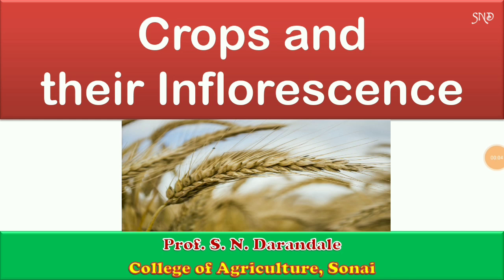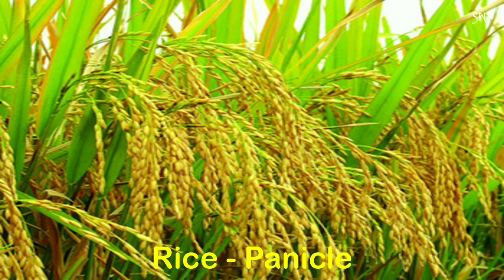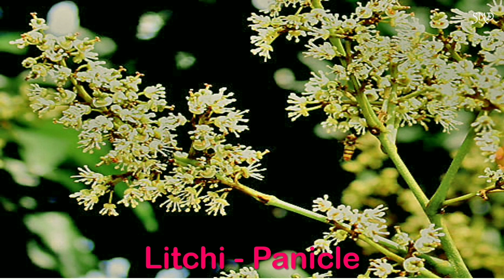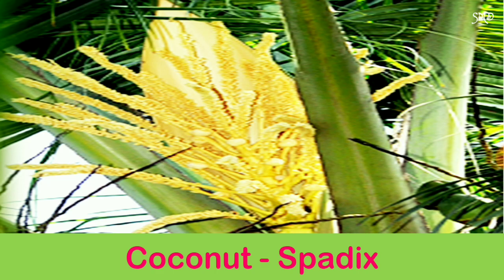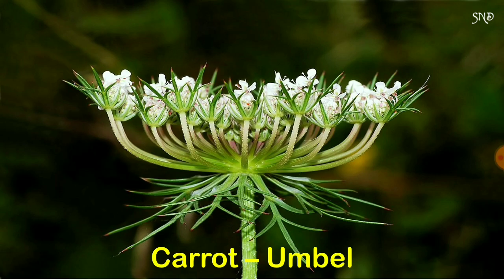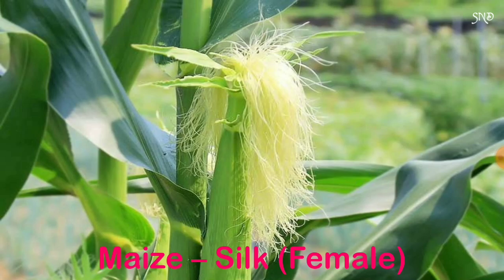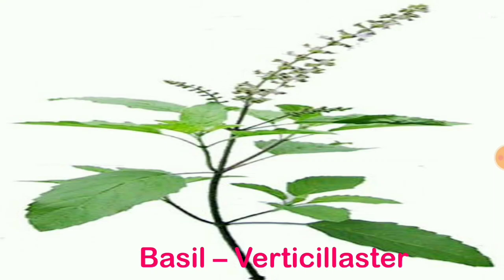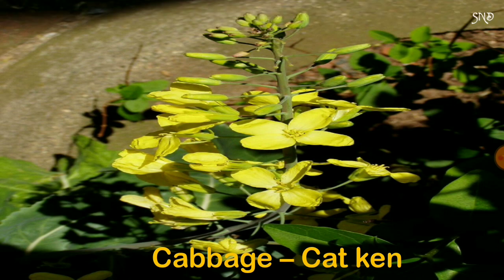Crops and Inflorescence